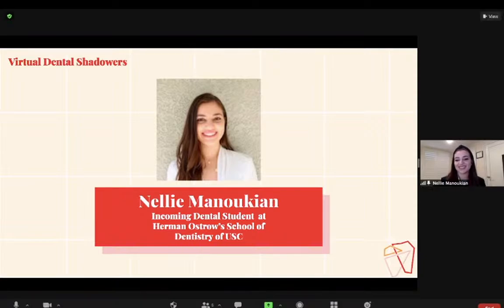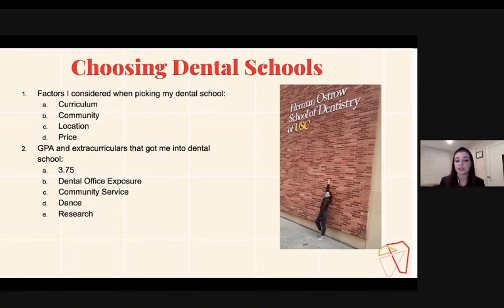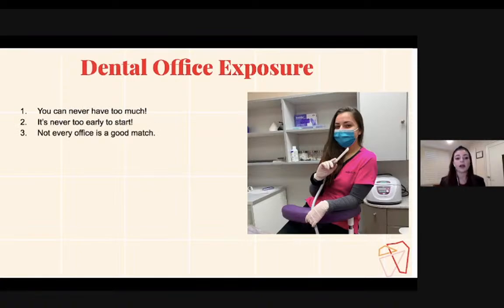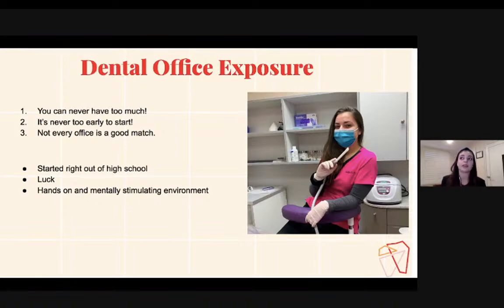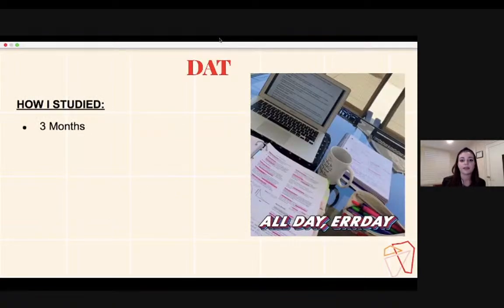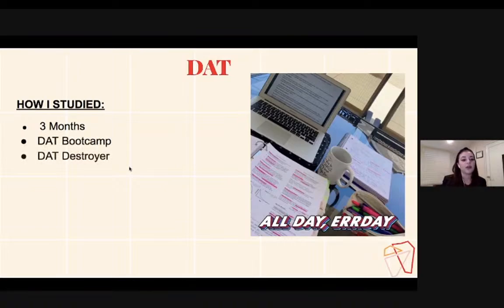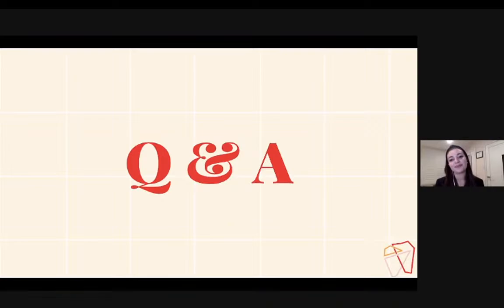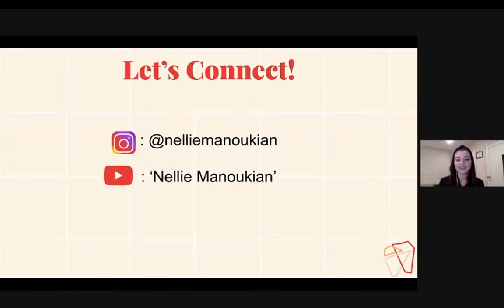VDS | Virtual Dental Shadowers ft Nellie Manoukian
Guest: Nellie Manoukian
Occupation: Dental Student
Time: March 29, 2021 @ 9:15pm EST
Hello! My name is Nellie Manoukian and I am an incoming D1 Dental Student at Herman Ostrow's School of Dentistry of USC. My passion for dentistry stemmed from curiosity through my initial encounters with dentists, and as I went through school it became clear that my calling was in the dental field. I have worked at Dr. Joseph Sarkissian's dental office all throughout my undergraduate schooling and have gained much valuable knowledge and experience on the field and running a practice. I am now excited to start my own journey in becoming a dentist and future practice owner. I hope to help break the negative stereotypes that are blanketed on dentists and provide a safe/relaxing space for patients to learn, enjoy and heal. Follow along on my journey on Instagram and YouTube!
There will be no attendance quiz for this session.